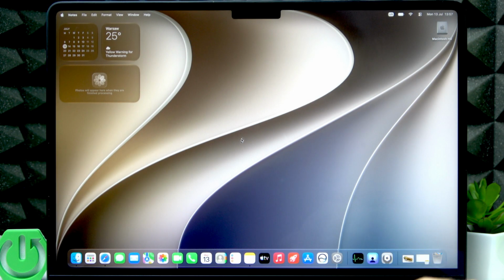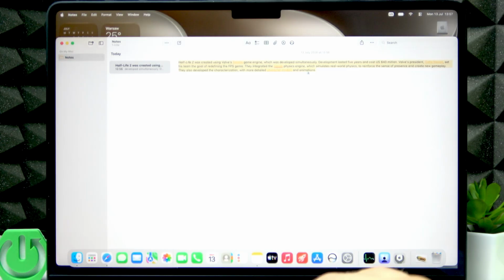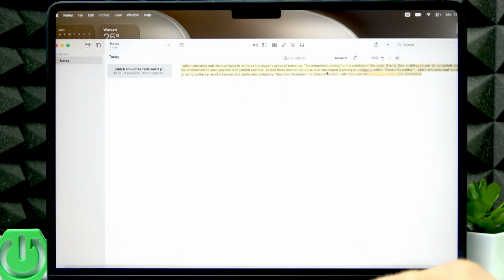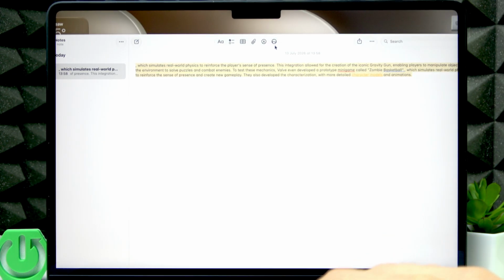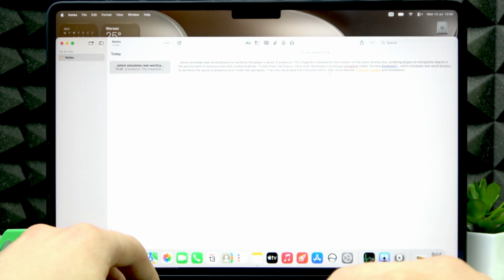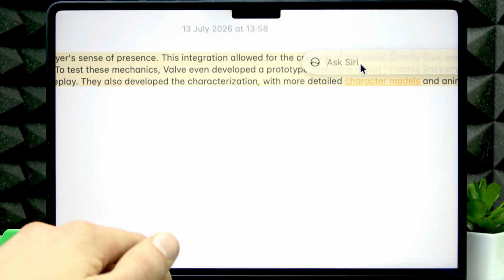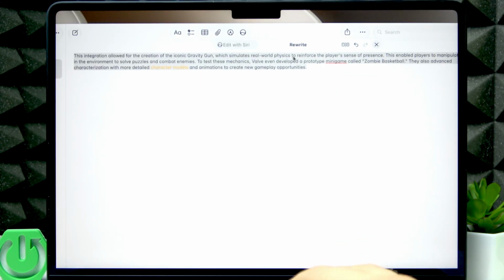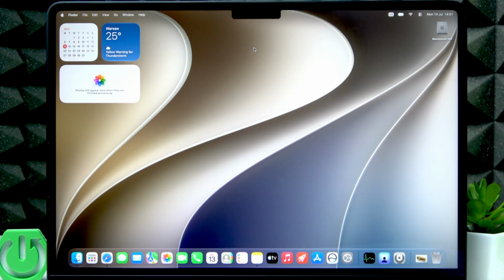Apple Intelligence Writing Tools on macOS 27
In this video I show how to use Apple Intelligence writing tools on a MacBook running macOS 27. Apple is integrating writing features into Siri so you can select text or open the Siri menu to rewrite, proofread, extend, normalize or change tone. This walkthrough demonstrates selecting text, right-click → Ask Siri, using the Siri icon and the Edit with Siri option, and practical tips for when the feature doesn't appear or is laggy. You will see example commands like extend topic and normalize text and how the rewrite toolbar exposes proofread and rewrite settings.

How to use Apple Intelligence writing tools on MacBook (macOS 27)?
How to access Edit with Siri on MacBook running macOS 27?
How to rewrite or proofread text with Apple Intelligence on MacBook (macOS 27)?

0:00 Intro – what Apple Intelligence writing tools are
0:30 Where to find the Siri icon and the basic workflow
1:28 Select text and use Right-click → Ask Siri to edit
2:22 Open Edit with Siri from the Siri menu
2:59 Troubleshooting when Edit with Siri does not appear
3:36 Manual right-click method and example commands
4:09 Rewrite tool: proofread, rewrite, normalize options
4:56 Current limitations, bugs and tips for testing
5:03 Outro and next steps